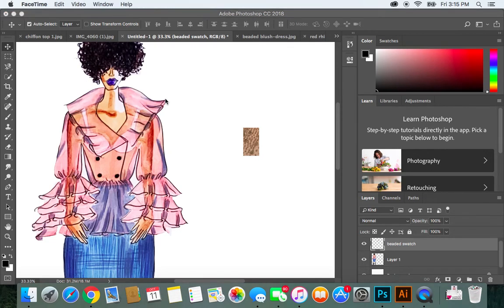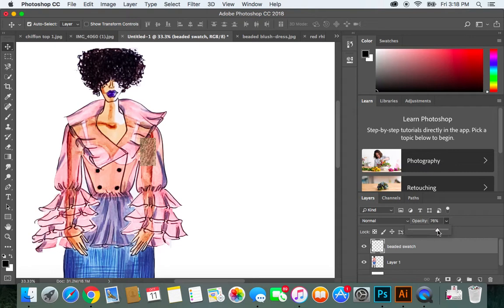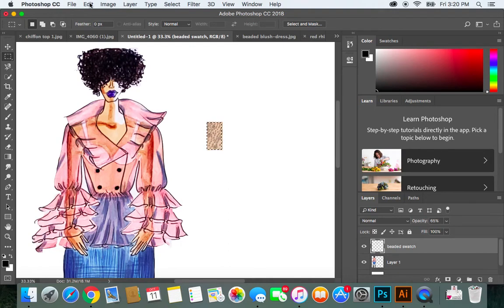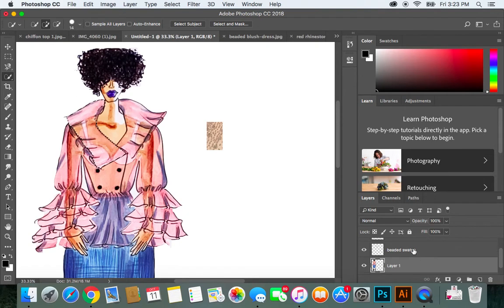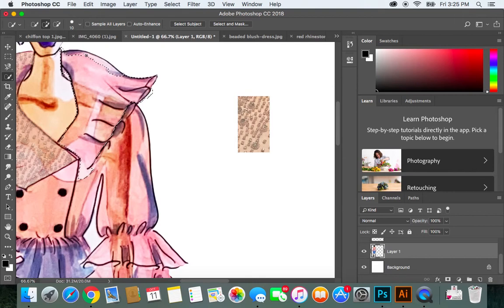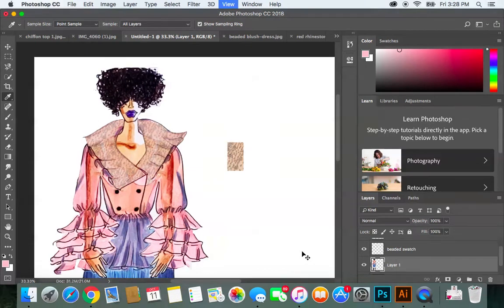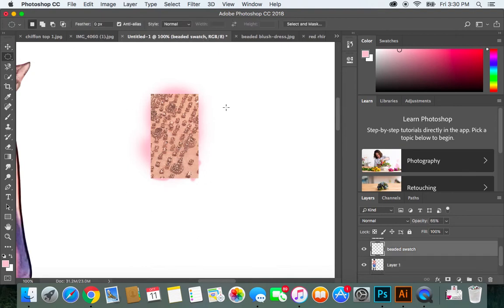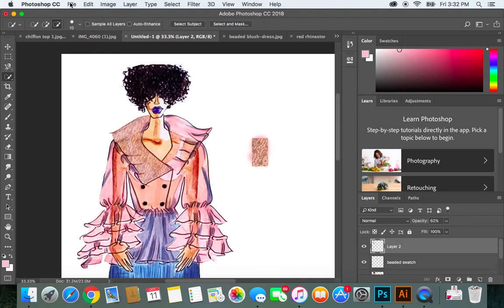Photoshop: Filling Sheer Fabrics with Sequins Beading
Basic steps to fill/overlay a sheer textile/fabric with sequins/beading.